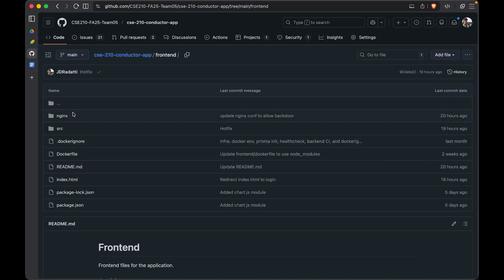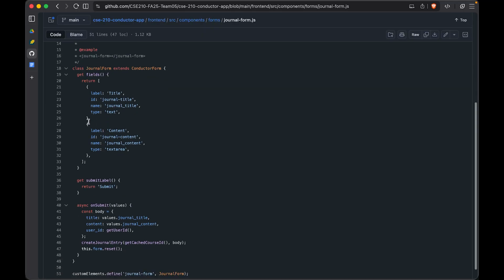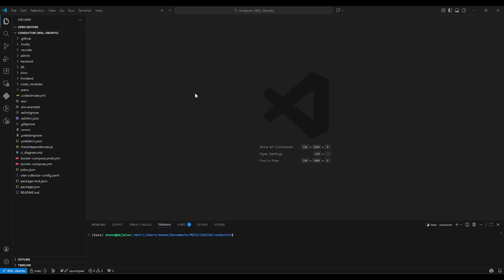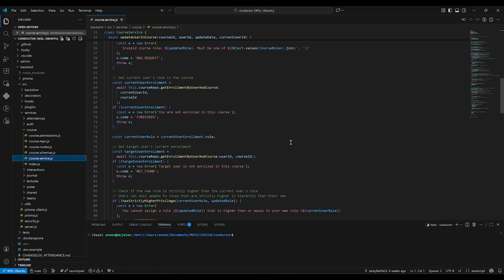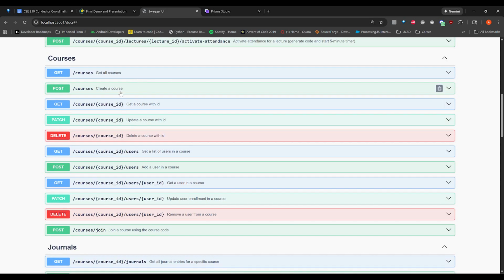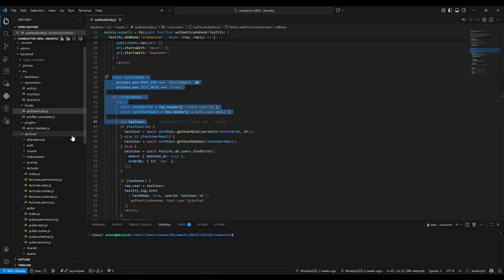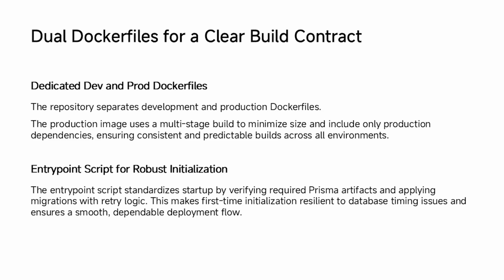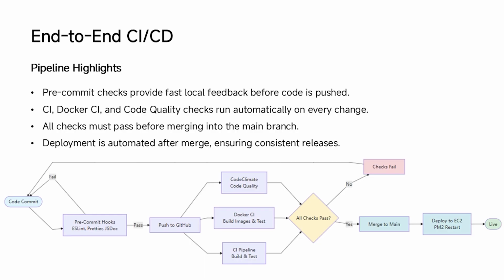Conductor App — TEAM 5（Deliverable 3)